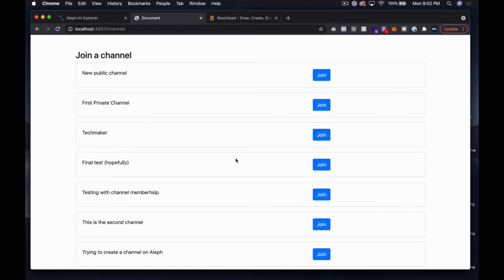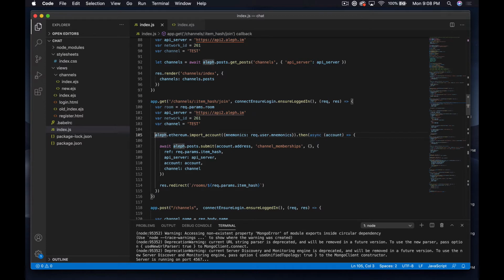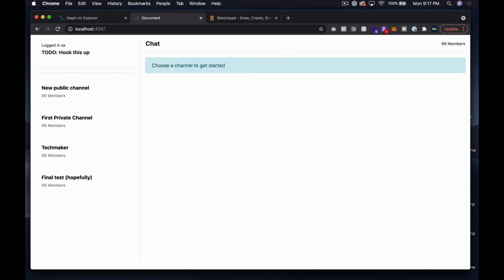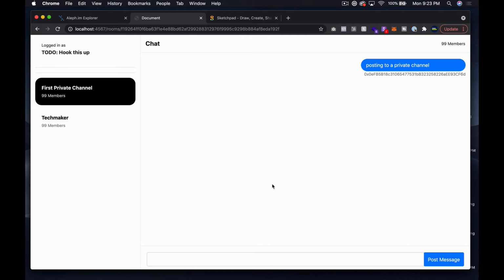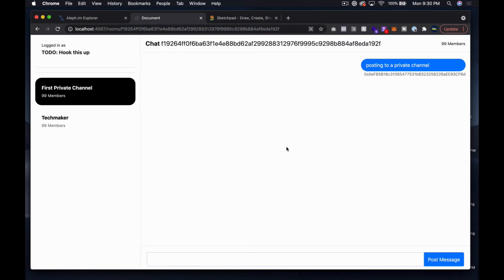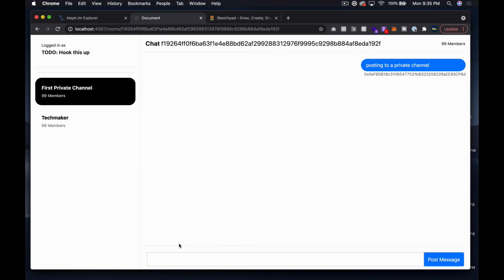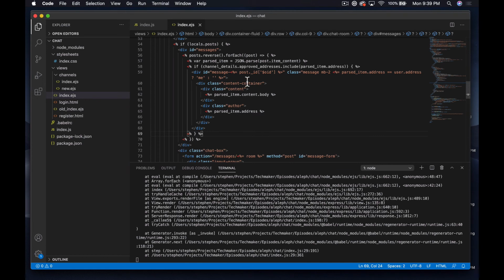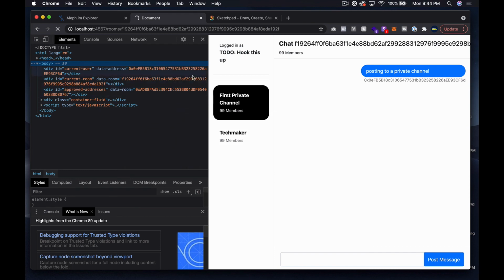Node JS Tutorial | Decentralized Chat Application with Aleph.im and Node.js - Part 17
In this episode, we will continue developing the ability to set up private channels.